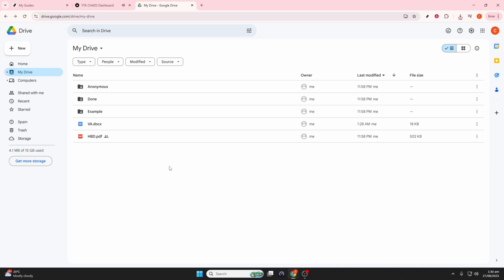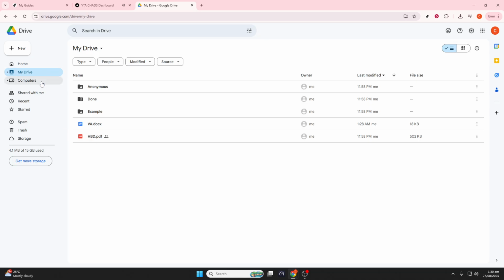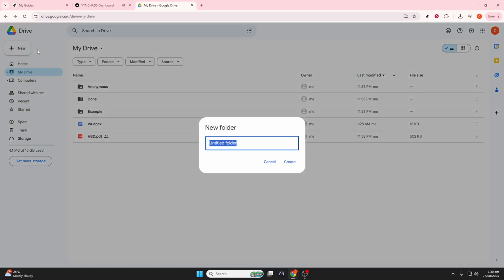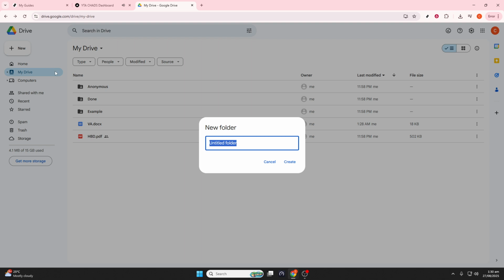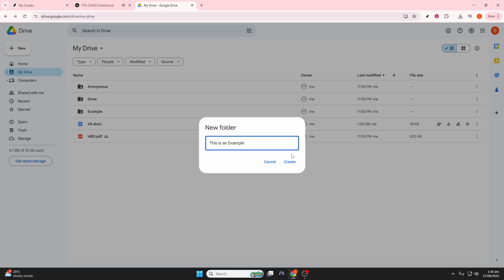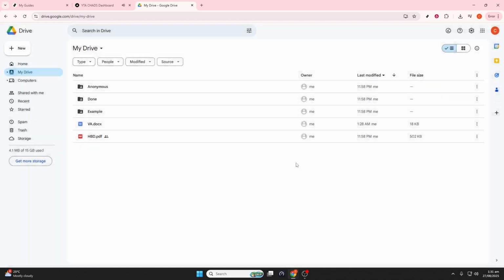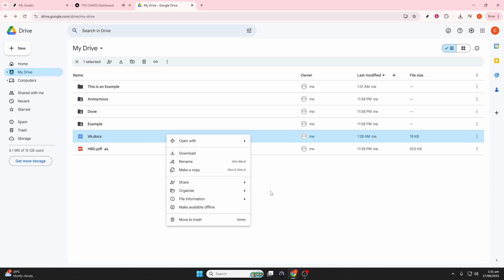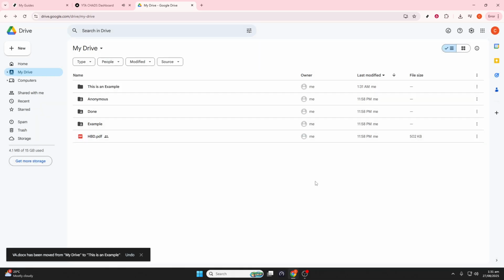How To Create A Folder And Upload Files In Google Drive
Want to create folders and upload files in Google Drive effortlessly? This 2025 step-by-step guide shows you how to organize your Google Drive by creating new folders, uploading documents, photos, videos, and other important files. Learn how to manage your storage, use drag-and-drop features, and keep everything neatly organized for easy access across devices. We’ll also cover tips for sharing folders with collaborators, managing permissions, and ensuring your files stay secure in the cloud. Perfect for students, professionals, and businesses, this tutorial makes organizing and uploading files in Google Drive simple, efficient, and stress-free.